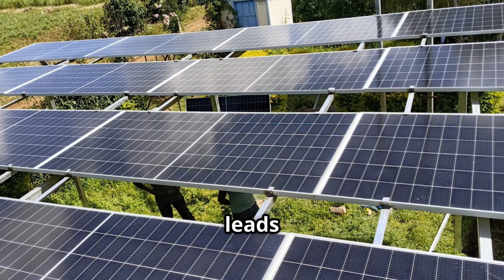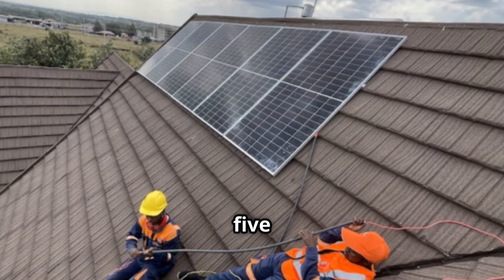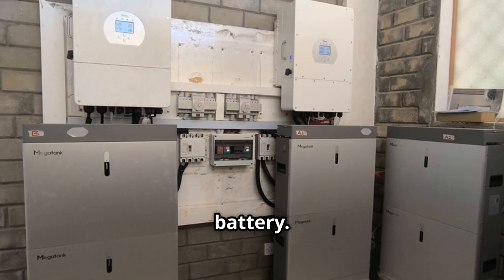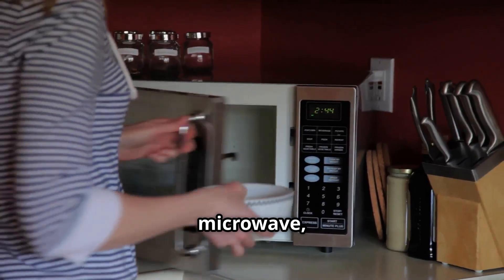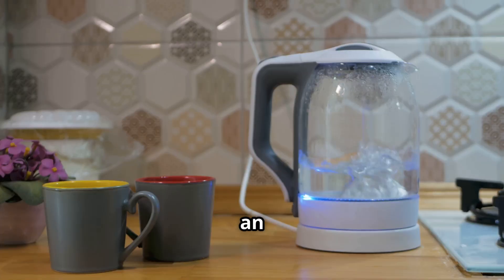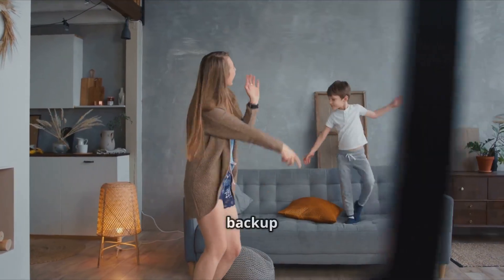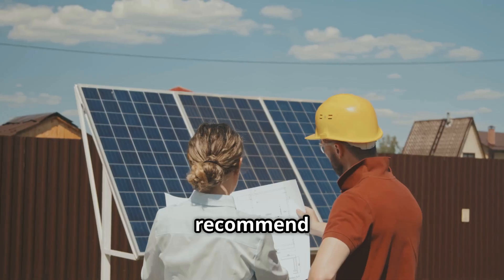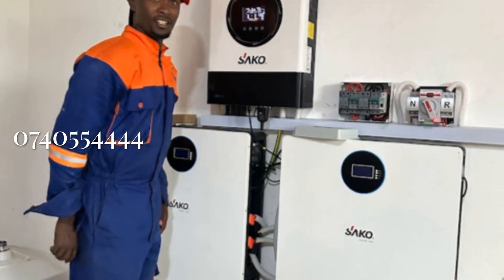What Can a 5kVA Solar System Power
5kVA Solar System Power: Discover what a well-designed 5kVA solar setup can run in your home — from lighting and kitchen appliances to security systems and entertainment. This video breaks it down so you can invest smart, power confidently, and live solarized.

For the premises in question, and perhaps in your own premises, the following is a catered for :
✅ Uninterrupted learning – No more blackouts during lessons!
✅ Massive energy savings – More saves BIG on electricity bills! 💰
✅ A greener future – Reducing carbon footprint with clean energy! 🌱

Why Your Premises Need Solar:
🔋 Reliable & cost-effective power

📍 Visit us today at Ruiru, Bypass, Opp. Mark Hotel,